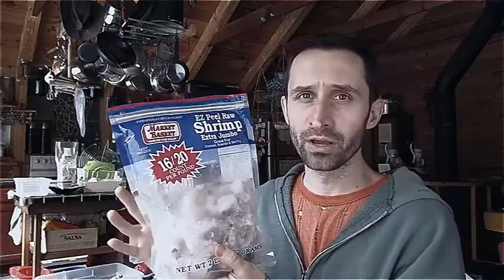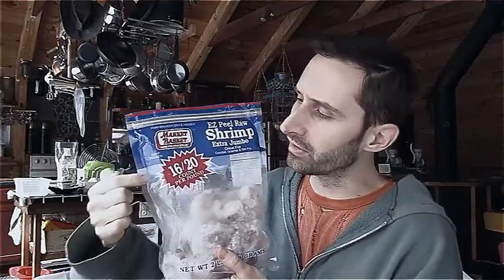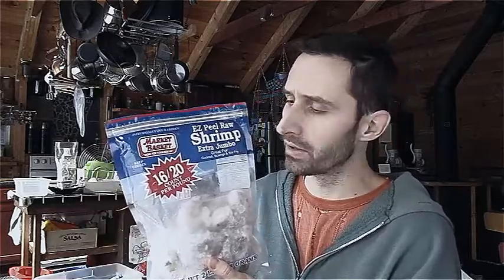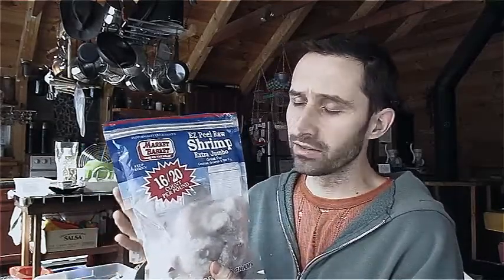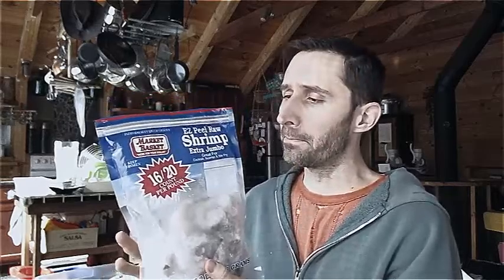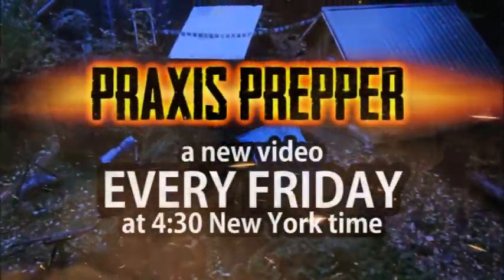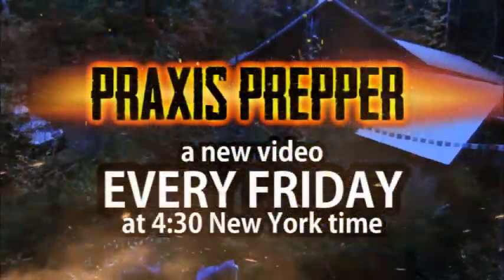2017 Fukashima Radiation Update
I test all my seafood for radiation now, using my Radiation Alert Inspector. Here are the results of a January 2017 test of some Indonesian farm raised shrimp.